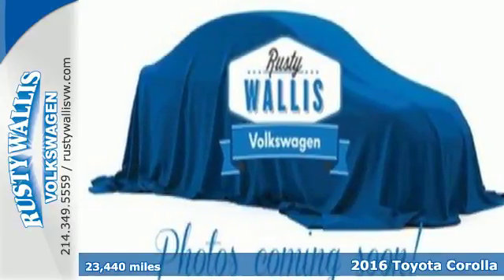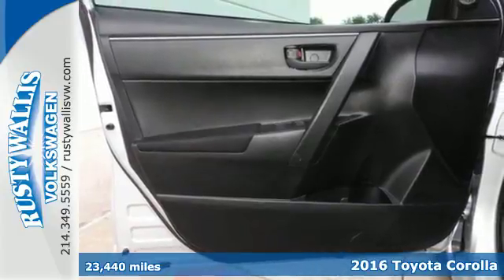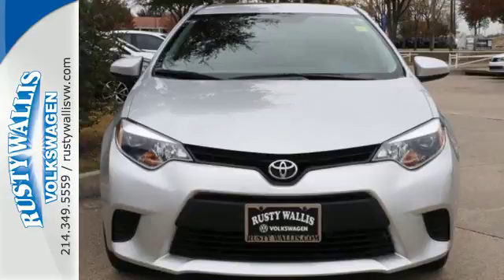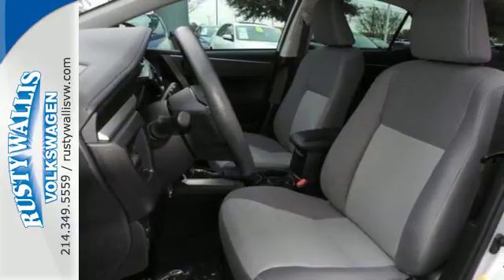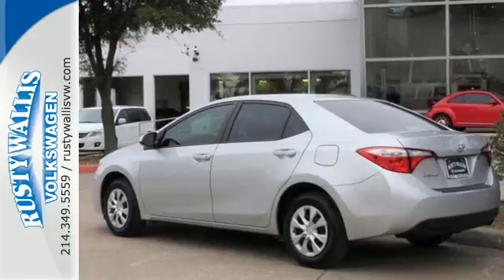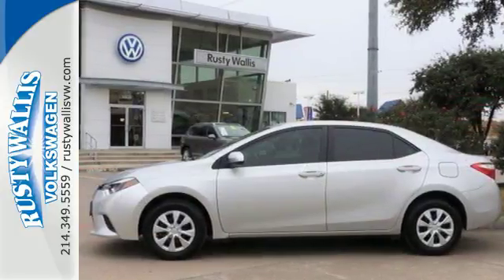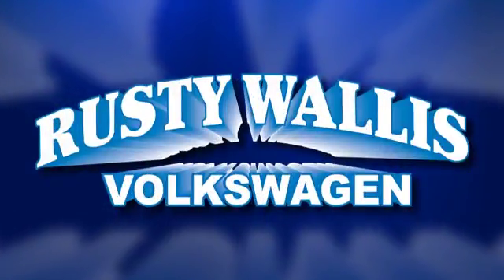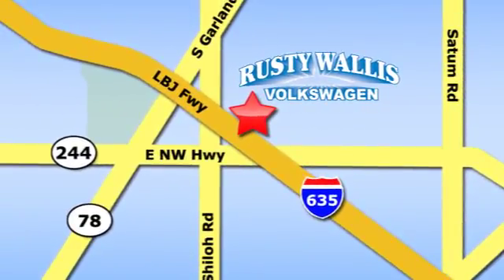Used 2016 Toyota Corolla Dallas TX Garland, TX V170611A - SOLD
Year: 2016
Make: Toyota
Model: Corolla
Trim: L
Engine: 4 Cyl - 1.8 L
Transmission: Automatic
Color: Classic Silver Metallic
Interior: Steel Gray
Mileage: 23440
Stock #: V170611A
VIN: 5YFBURHE7GP390824
Clean CARFAX. Classic Silver Metallic 2016 Toyota Corolla L FWD 4-Speed Automatic 1.8L I4 DOHC Dual VVT-i ONE OWNER, CLEAN CAR FAX, BLUETOOTH, LED HEADLIGHTS, PASSED DEALER INSPECTION, RECENT OIL CHANGE, VEHICLE DETAILED, 6 Speakers, ABS brakes, Air Conditioning, Brake assist, Delay-off headlights, Dual front impact airbags, Dual front side impact airbags, Electronic Stability Control, Power door mirrors, Power windows, Radio: AM/FM/CD Player w/6.1 Touch Screen, Speed-sensing steering, Steering wheel mounted audio controls, Tachometer, Telescoping steering wheel, Tilt steering wheel, Traction control, Trip computer.brbrRecent Arrival! Odometer is 4309 miles below market average!brbrAwards:br * JD Power Initial Quality Study (IQS) * 2016 KBB.com 5-Year Cost to Own Awards * 2016 KBB.com Best Buy Award FinalistbrbrbrReviews:brbr * For its size, the Corolla has a lot of rear legroom; the LE Eco model's high fuel economy; the infotainment interface has user-friendly controls; you get a lot of standard equipment for your money; pleasant ride quality on the highway and in the city. Source: Edmunds

Address:
12635 Lyndon B Johnson Freeway